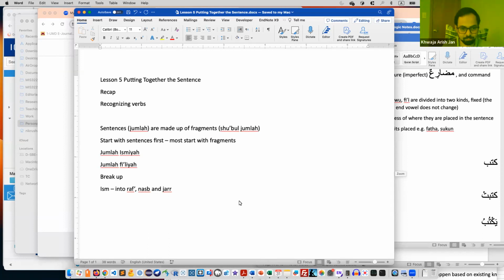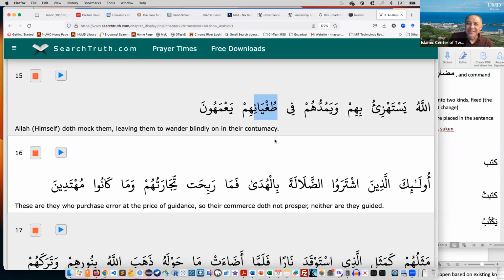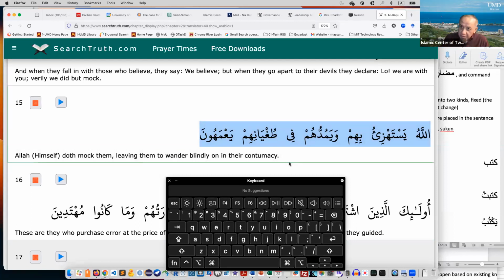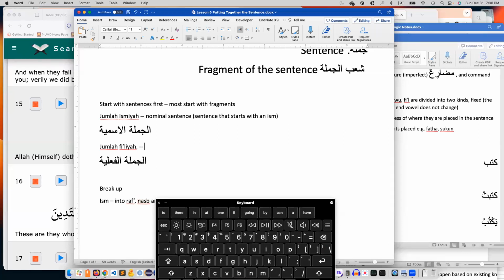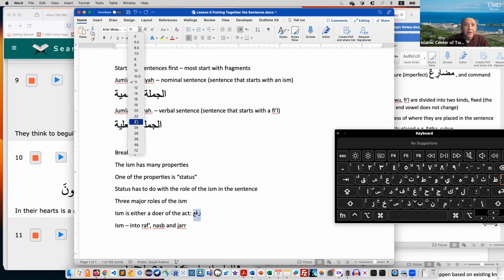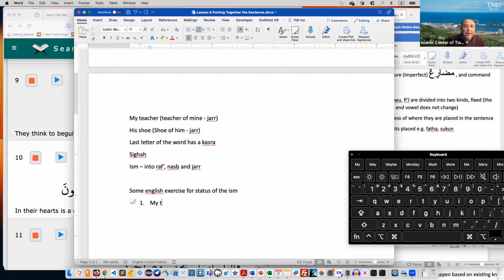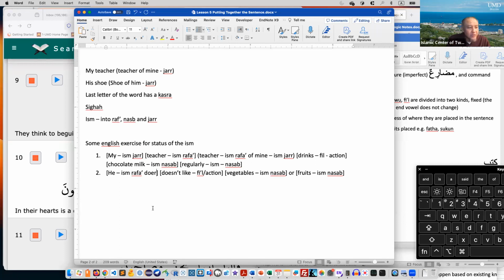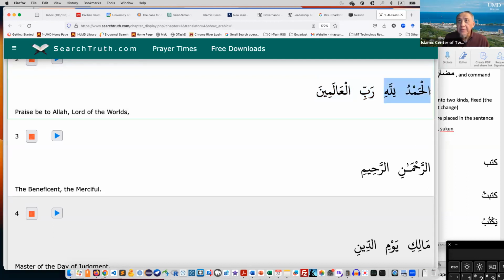Learning Quranic Arabic Lesson 5 Putting together the Arabic sentence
Brief introduction to how three kinds of word form sentence fragments and full sentences